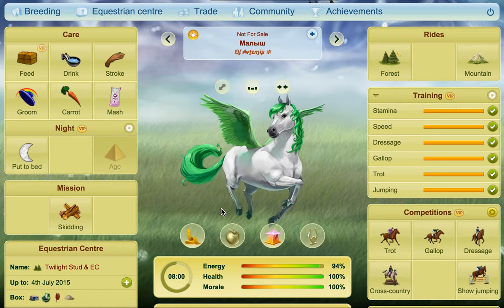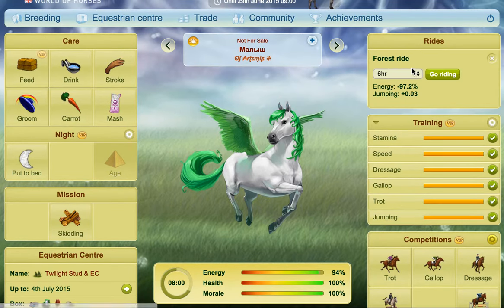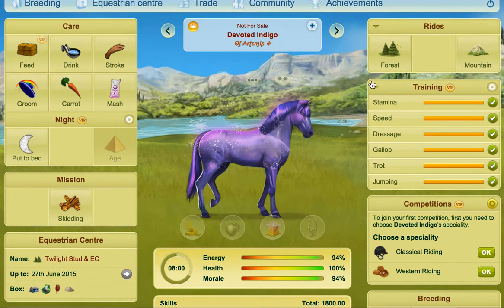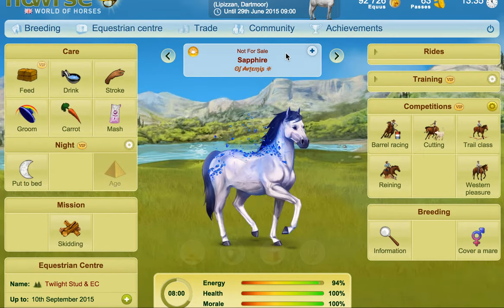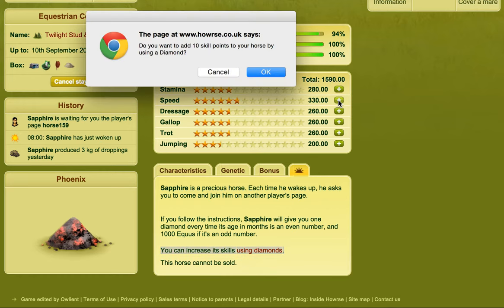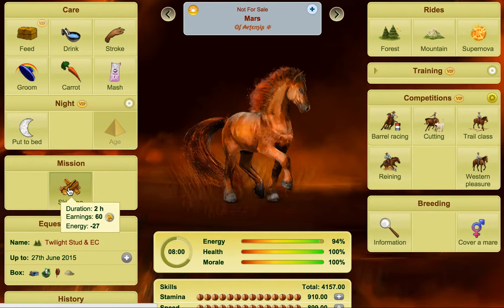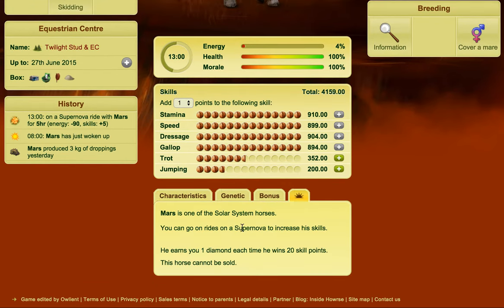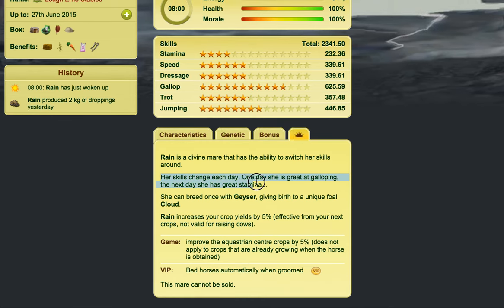How Divines Get Skills - Howrse Basics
Thank you to  hanover for requesting a video on how divine horses on howrse get their skills, in this video I talk about the ways some divines obtain skills.